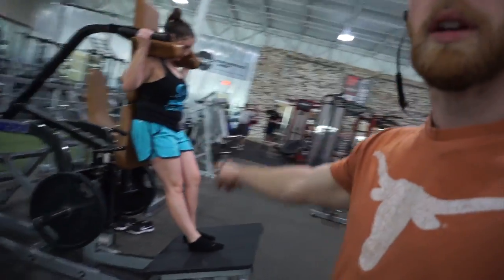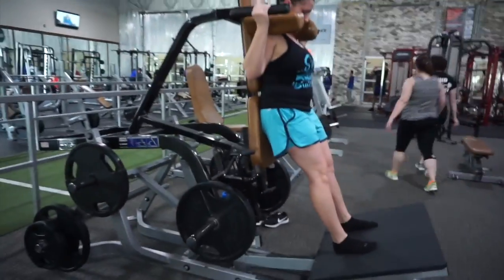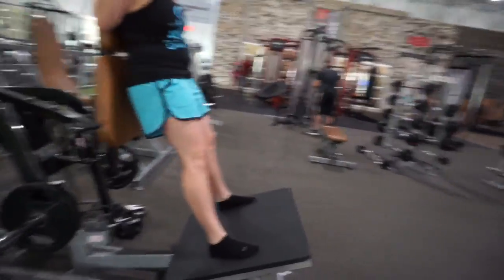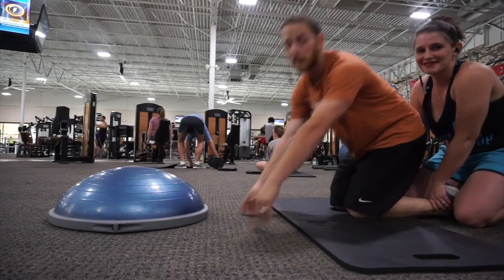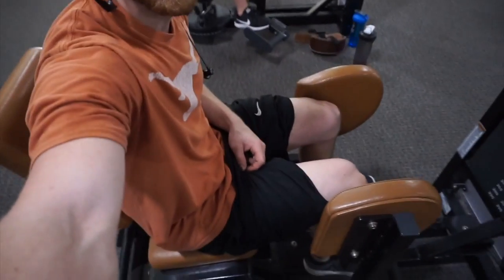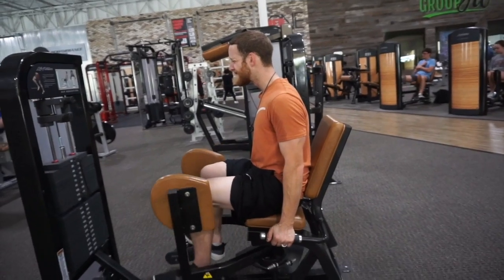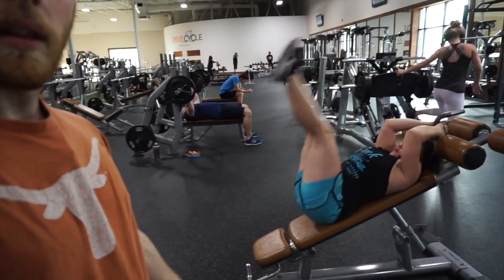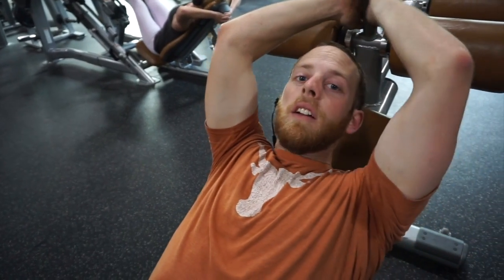Leg Pump!!! Put Things into Perspective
Leg Pump!!! Put Things into Perspective       Music by

Fb: Dallas Passmore : Carrie Passmore
 Gym: Pivotal Fitness Summerville, SC

Camera:
Sony A5100

Lens:
16mm- 50mm